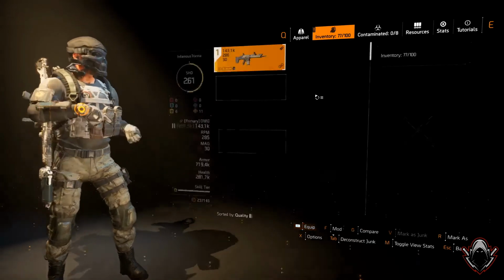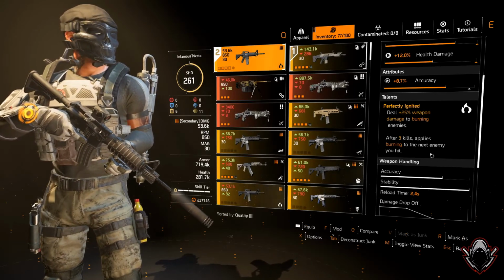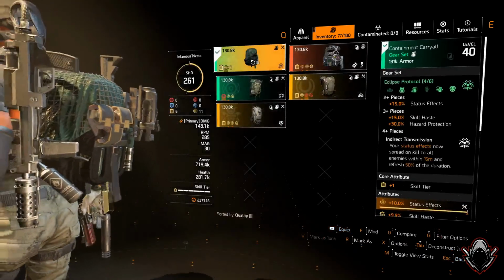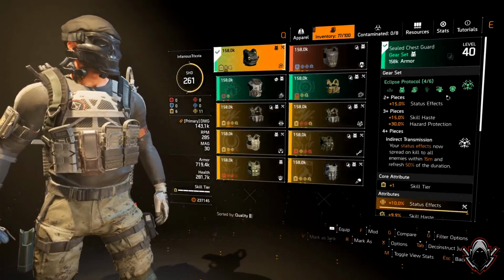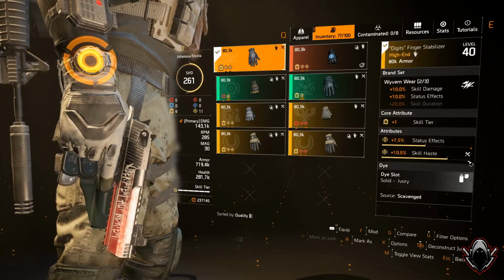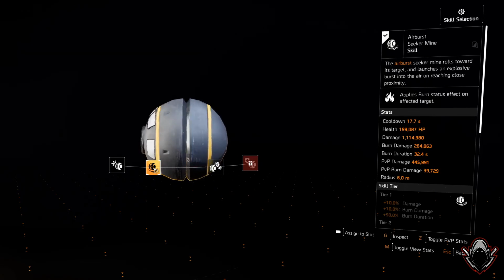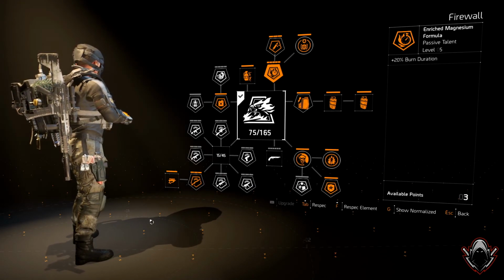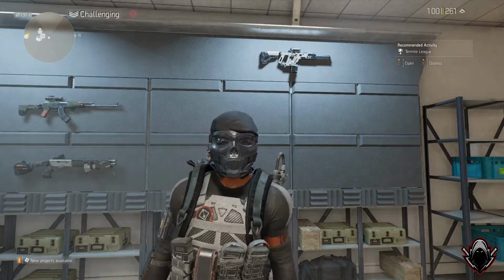Division 2 Eclipse Protocol Build Overview | HUGE STATUS EFFECT DMG | Great for CC/DMG Mitigation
Eclipse Protocol is an amazing gearset meant for Status Effect build. You can burn, Blind, CC, Bleed etc. your enemies. HUGE spread DMG, spreads like WILDFIRE upon death!